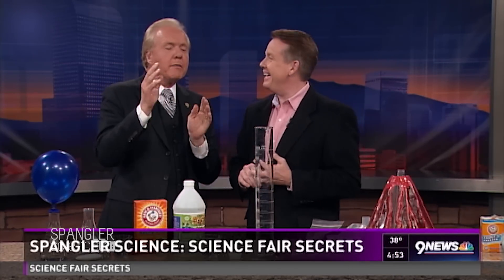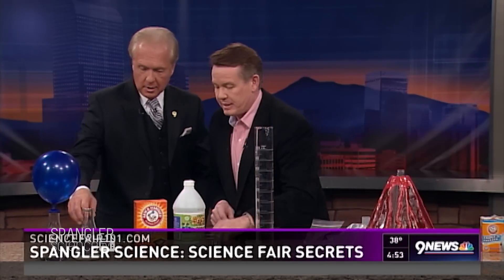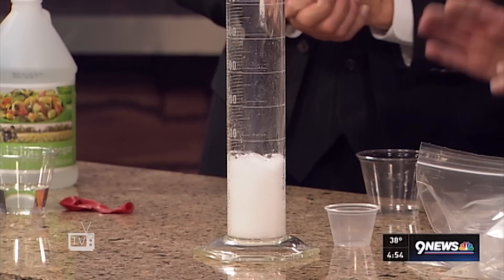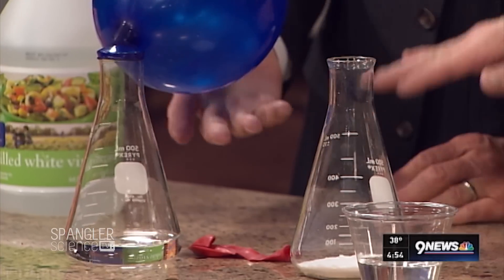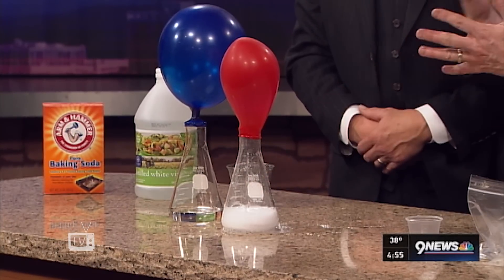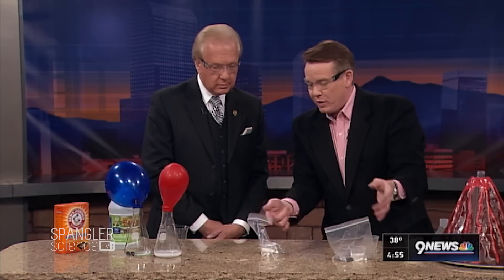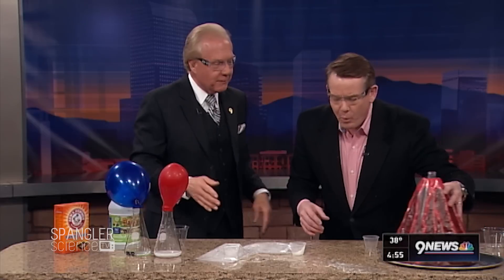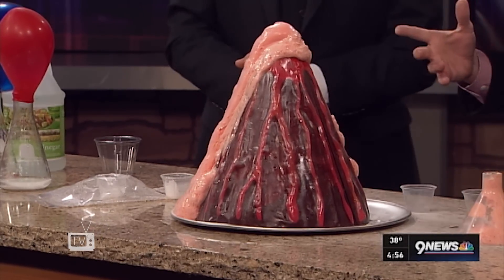Science Fair Secrets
It's science fair time right now for students everywhere, and if you're a parent of a young scientist who is turning your kitchen into a laboratory, Steve Spangler is here with some tips on how to make that project more fun and meaningful for your child.